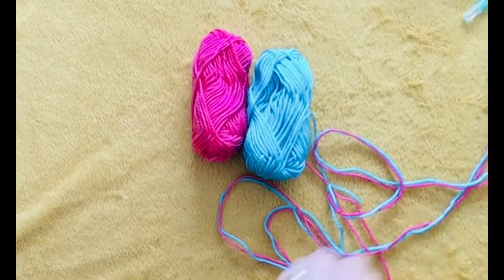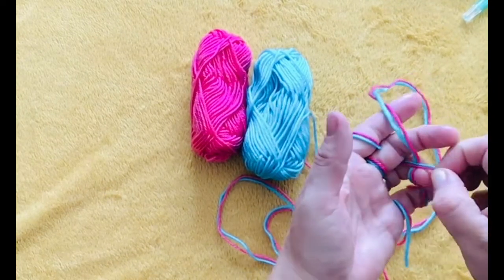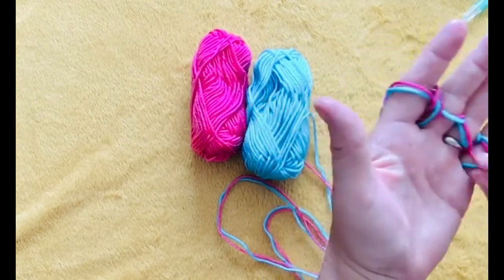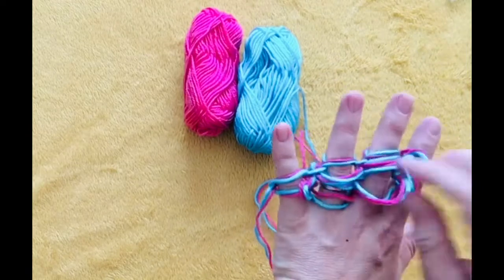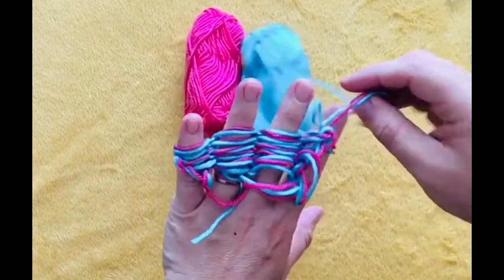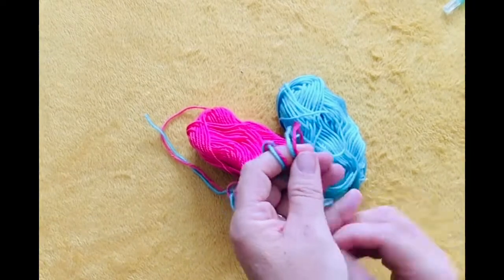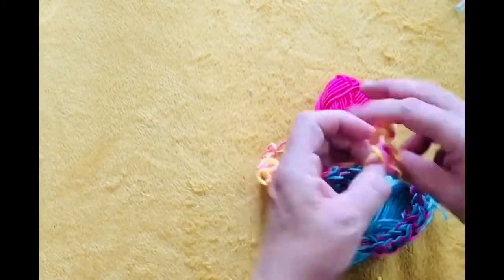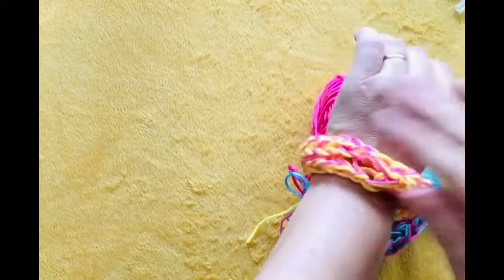Learn how to finger knit!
Join our play team at Hackney Marsh Adventure Playground and learn how to finger knit! Super fun and super easy once you get the hang of it!